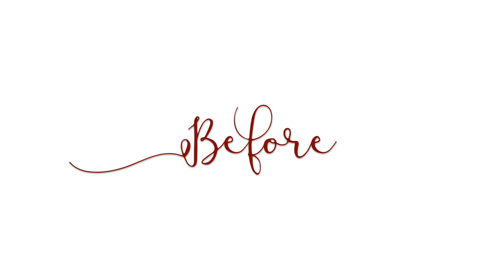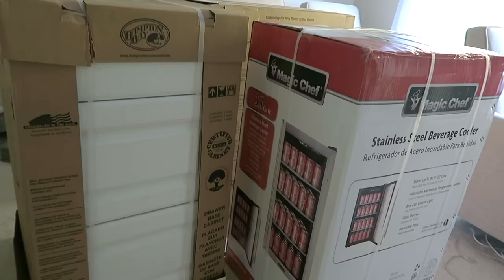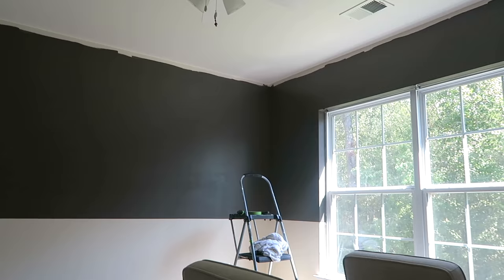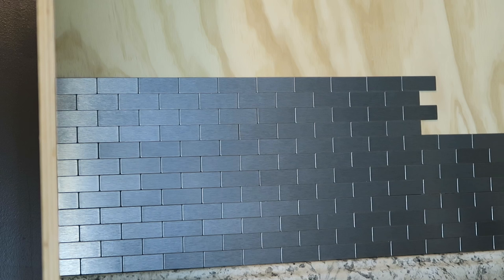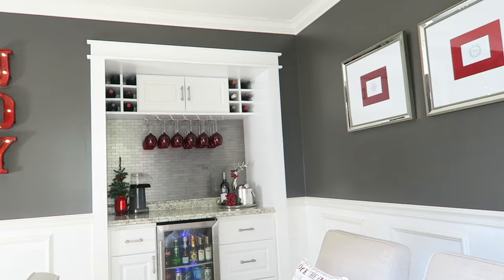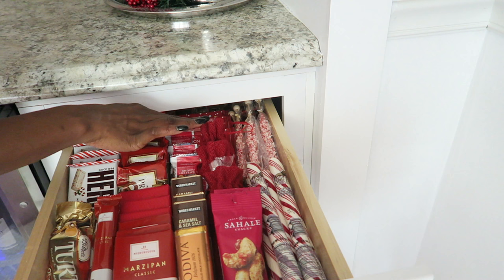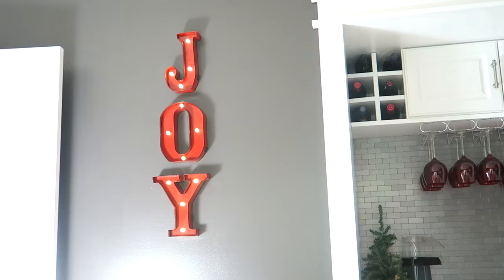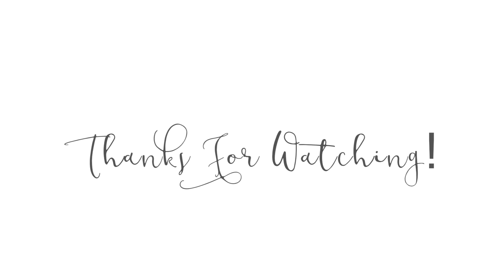HOME THEATER ROOM MAKEOVER | HOME IMPROVEMENT